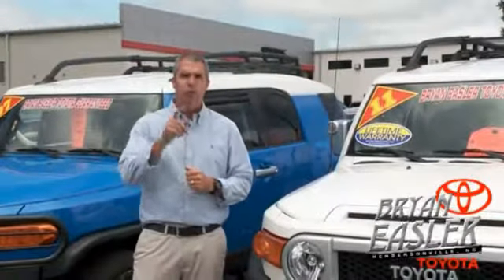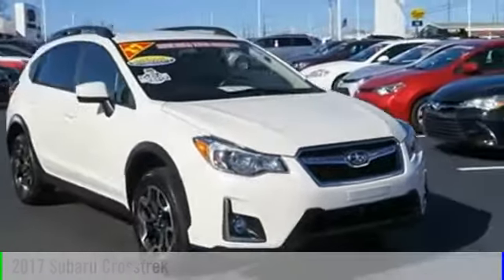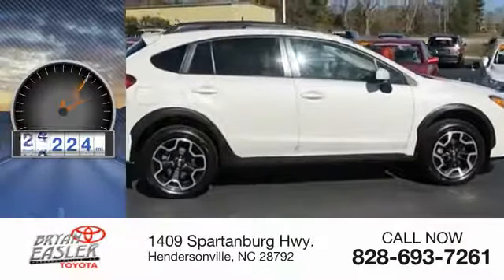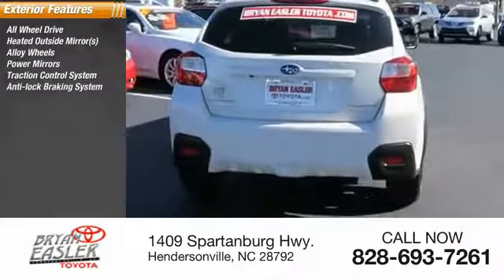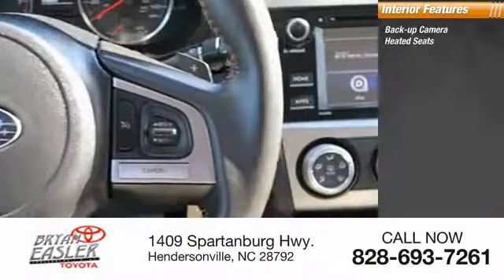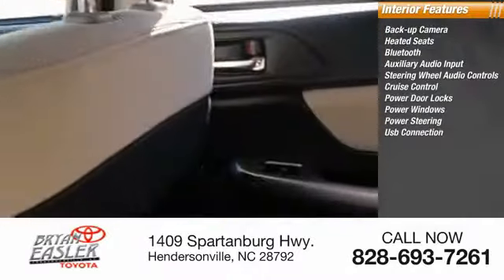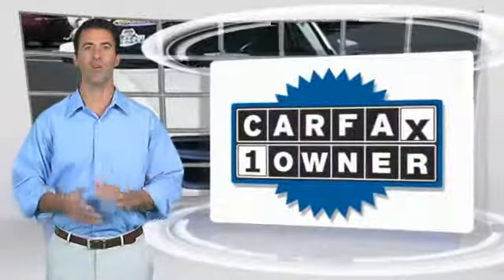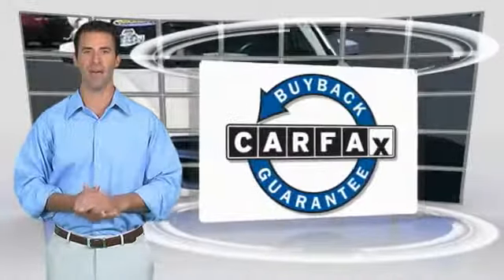2017 Subaru Crosstrek Hendersonville NC P9834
2017 Subaru Crosstrek 2.0i

1409 Spartanburg Hwy.